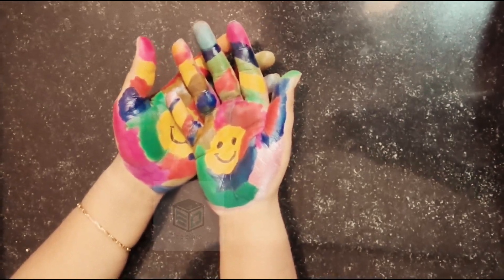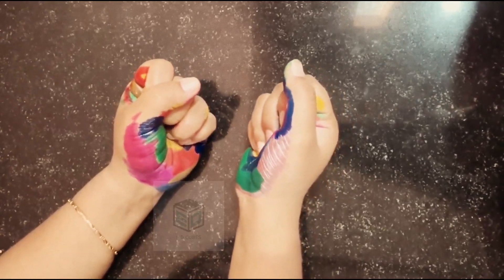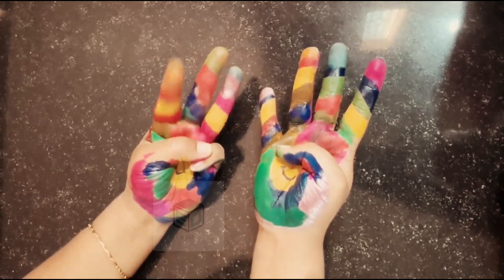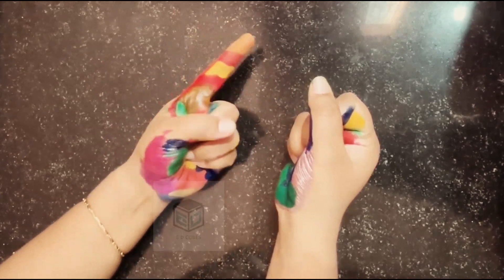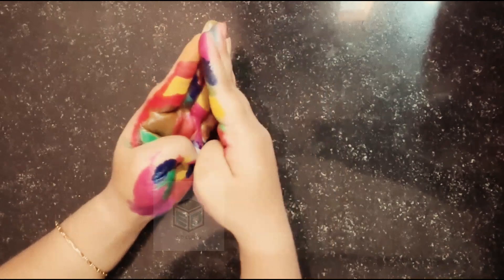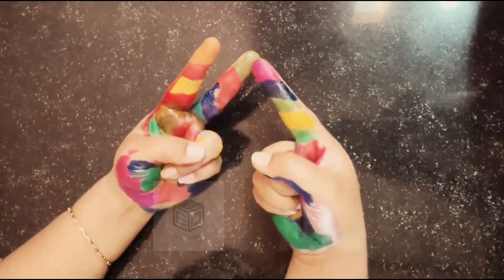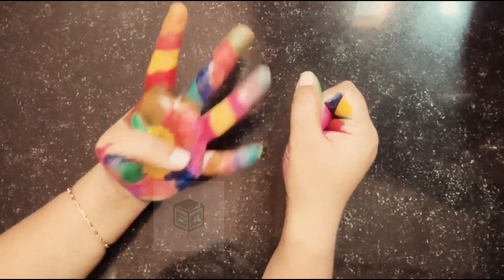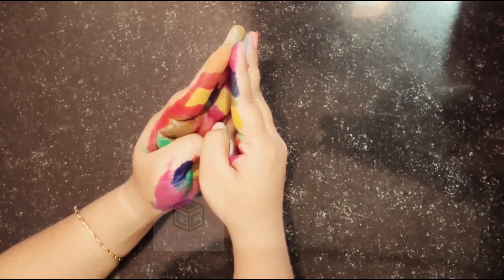Making tables easy : watch this amazing finger method. | Learn With ED Cube Learning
About Us
At ED Cube Learning, we're on a mission to transform education through the power of technology. With a commitment to enhancing the learning experience for students, we're dedicated to creating innovative solutions that shape the future of education.

We believe in the power of collaboration and knowledge sharing.